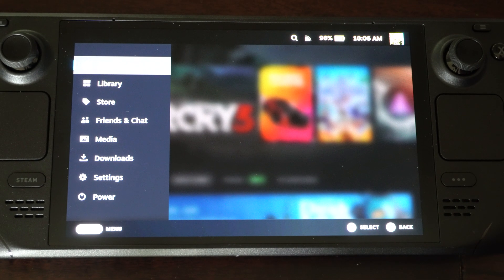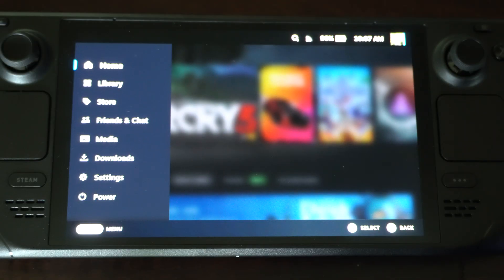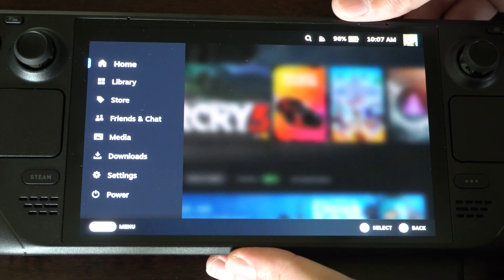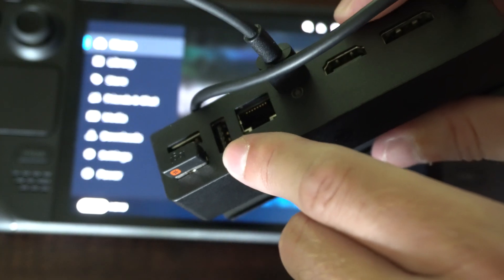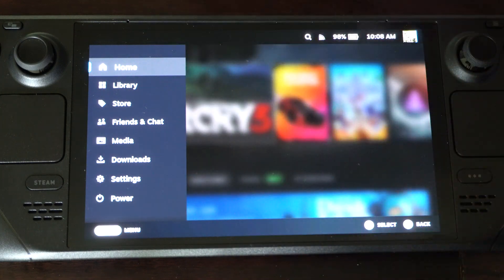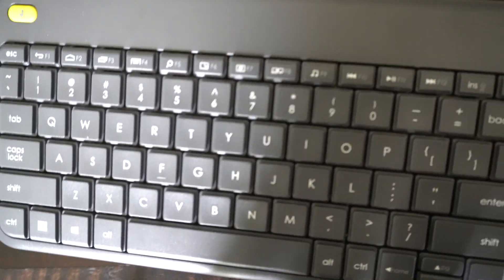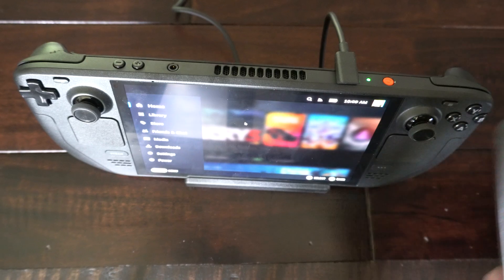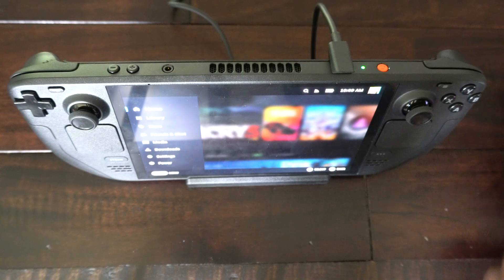How to Connect USB Mouse & Keyboard on Steam Deck (Fast Tutorial)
To connect a USB mouse and keyboard to your Steam Deck, you can use the built-in USB-C port or the official Steam Deck Dock (or any USB-C hub). Here’s how to do it:

1. Using the Steam Deck Dock or USB-C Hub:
Connect the Dock/Hub: Plug your Steam Deck into the Dock or a compatible USB-C hub.

Plug in the USB Devices: Connect your USB mouse and keyboard to the available USB ports on the Dock or hub.
Power On: If the Dock or hub requires external power, make sure it’s connected to a power source.

Use the Devices: Once connected, your Steam Deck should automatically recognize the USB mouse and keyboard. You can use them in both Gaming Mode and Desktop Mode.

2. Direct Connection (Using a USB-C to USB-A Adapter):
Get an Adapter: If you don’t have a Dock or hub, you can use a USB-C to USB-A adapter.

Connect the Adapter: Plug the adapter into the Steam Deck’s USB-C port.
Attach the Mouse & Keyboard: Plug your USB mouse and keyboard into the adapter.

Use the Devices: Just like with the Dock, your Steam Deck should recognize the devices immediately.

3. Switching to Desktop Mode (Optional):
If you're connecting the mouse and keyboard for Desktop Mode, press and hold the power button on your Steam Deck.

Select Switch to Desktop from the menu that appears.
Once in Desktop Mode, your USB mouse and keyboard will allow you to navigate as you would on a standard PC.

4. Troubleshooting:

If your mouse or keyboard isn’t recognized, try unplugging and reconnecting them.

Ensure that your Dock, hub, or adapter is functioning properly.